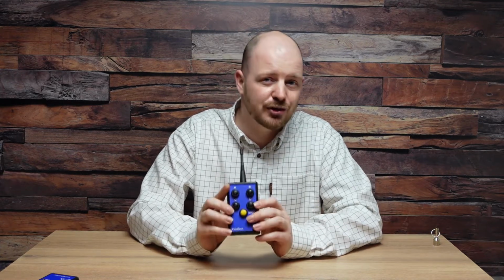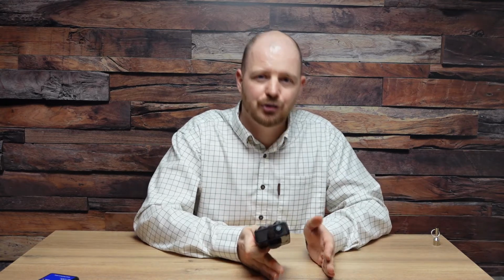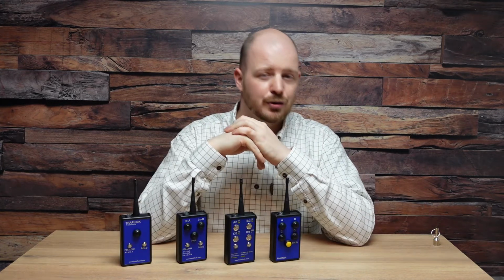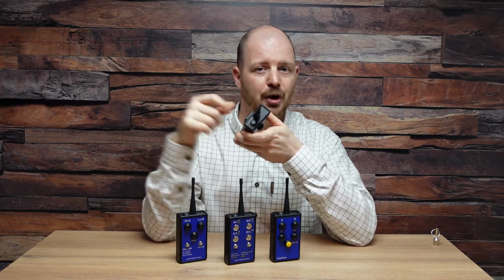FieldTech Traplink Pro 4 channel remote control demonstration for Clay Pigeon Trap shooting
A video overview of the 4 channel Traplink professional Remote control.